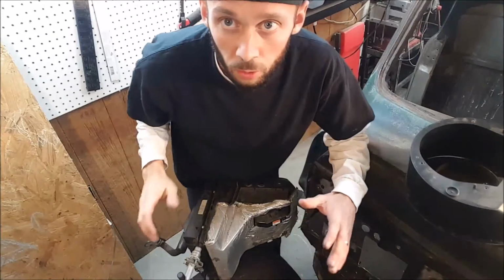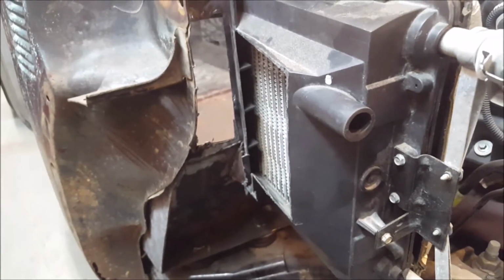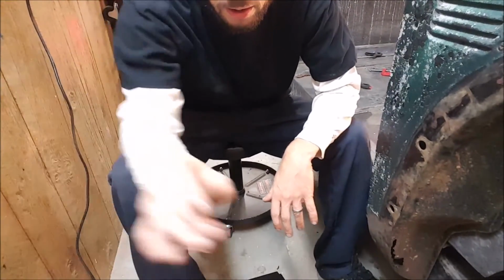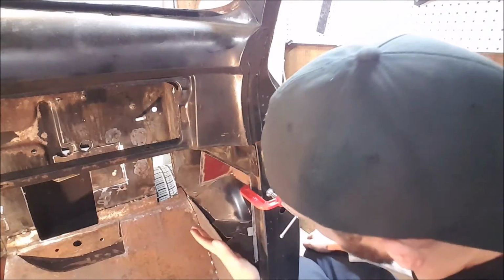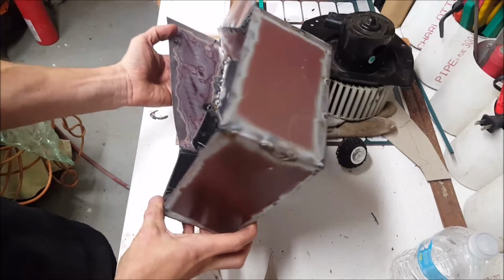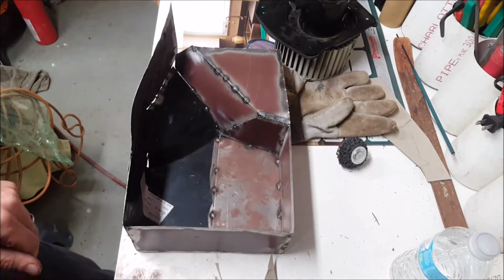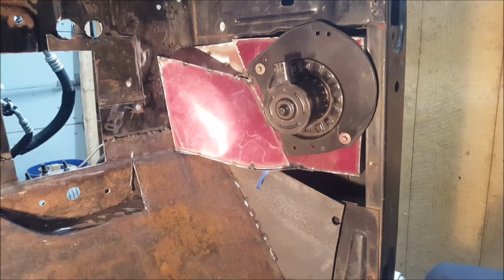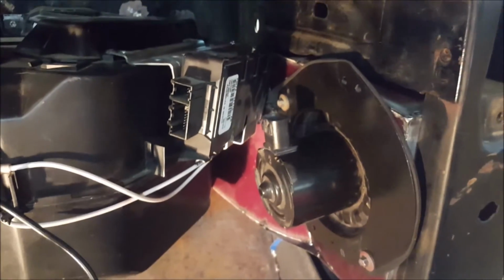Blower motor housing modification for my Ford F100 to Crown Vic Frame Swap #4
I'm in the  process of swapping the drive train out of a 2008 Grand Marquis into a 1955 Ford F100. I'm going to try and use as much of the car as I can along the way. This is a video showing how I mounted the heat/ac box and made a box for the blower motor under the dash. I'm using the stock heat/ac out of the donor car instead of going with a vintage air.